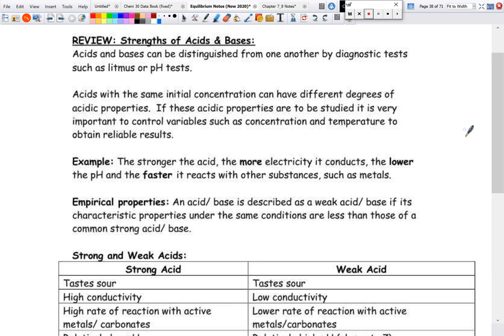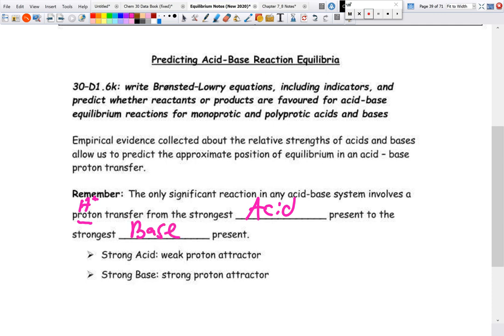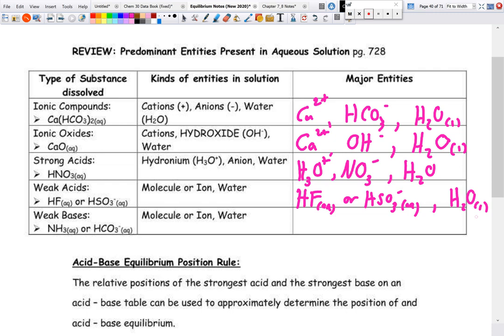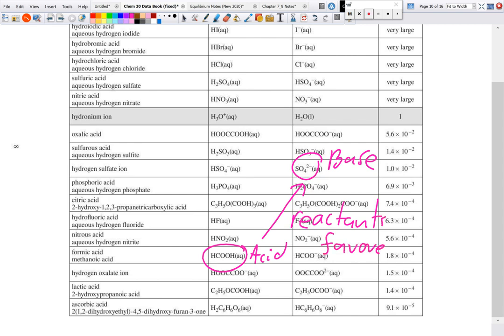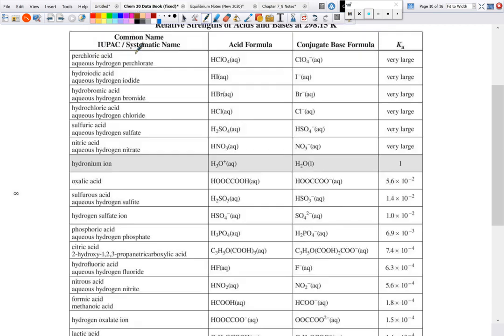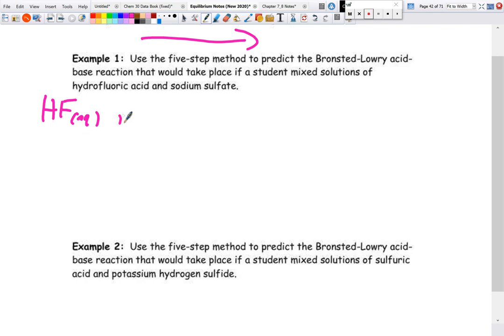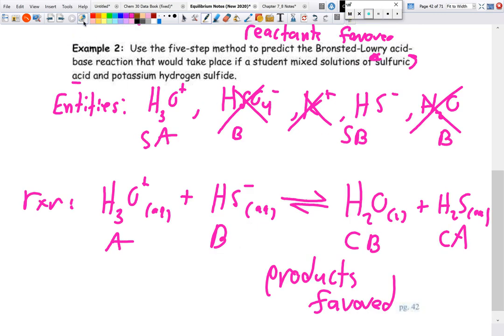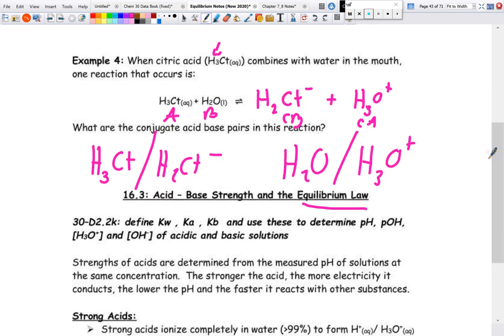Equilibrium Lesson 5 Predicting Reactions using the 5 step method